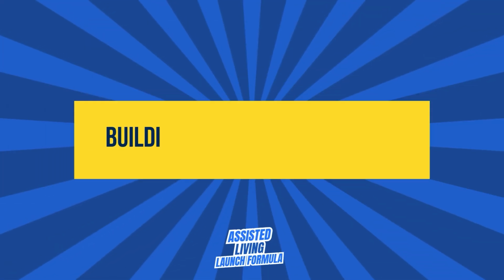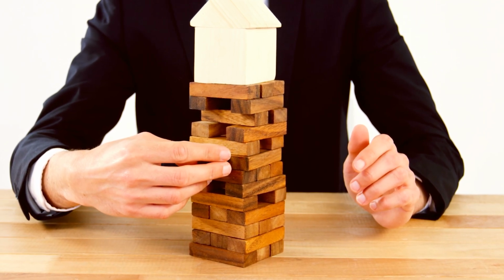The Assisted Living Launch Formula | The Best Way to Launch Your Assisted Living Business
- Do you need help building your business plan FREE Resources
- Grant Writing Template Need help with your payroll? In this video, Brandon Gustafson, investor, owner, and operator of two residential assisted living facilities, introduces the 'Assisted Living Launch Formula.' Brandon outlines a detailed five-phase approach crucial for establishing a successful assisted living business. The phases include: building a strong business foundation, finding the right property, securing funding, understanding rules and regulations, and finally launching and scaling the business. to learn more!
Comments are especially valuable as they will help better inform the content that is helpful to you as an investor and as somebody looking to get into real estate investing through residential assisted living. And connect with Brandon on LinkedIn